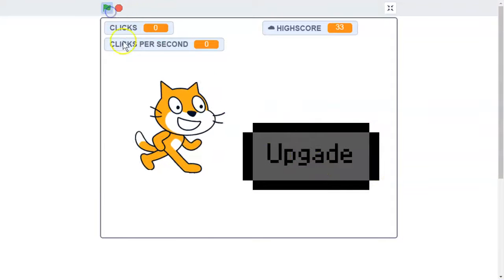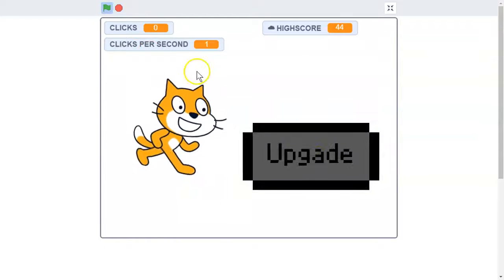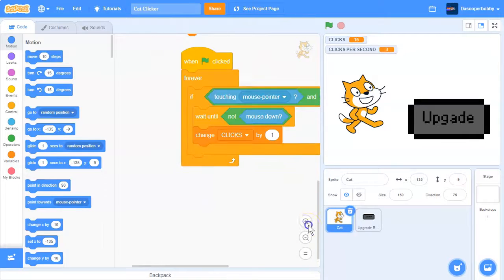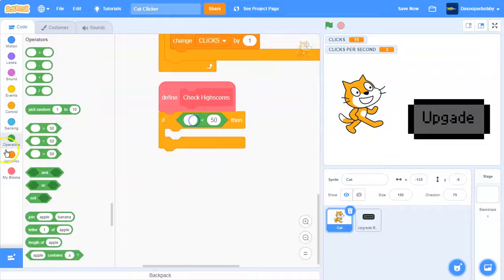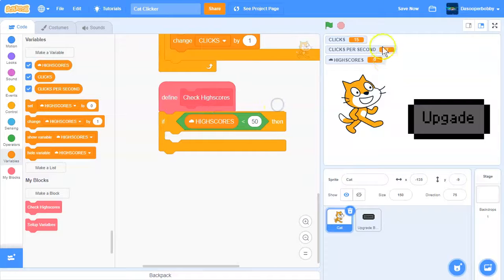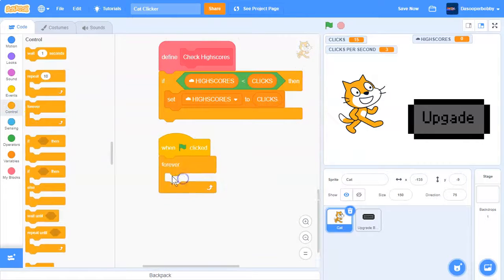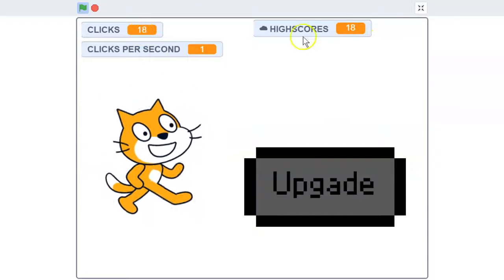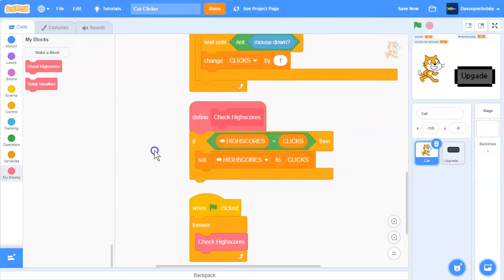How to Make a Clicker Game in Scratch || Part 2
Hi guys! Today I'm starting a new series on how to make a Cat Clicker Game in Scratch 3.0. Today we are looking at how to make the highscore system. This highscore system can be used in any of your projects. (You can only access cloud variables once you're a FULL SCRATCHER).

Don't forget to heart, star, and follow!